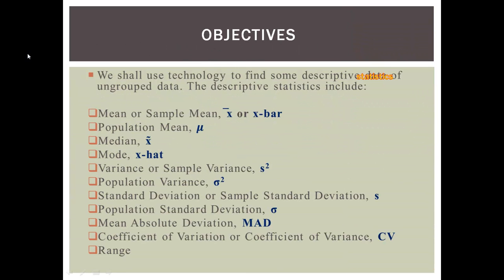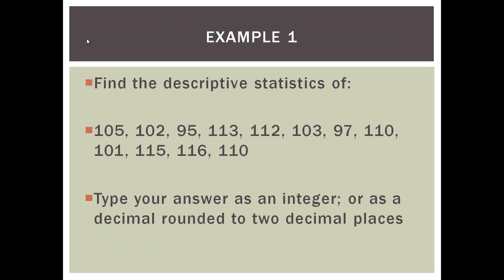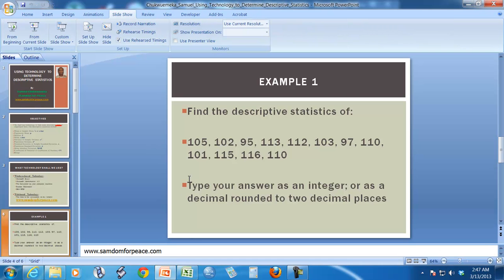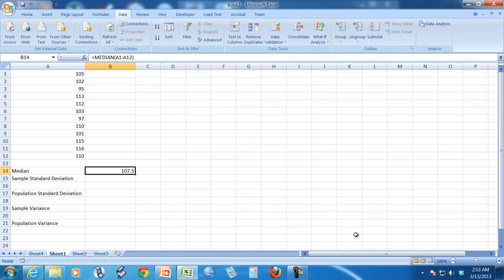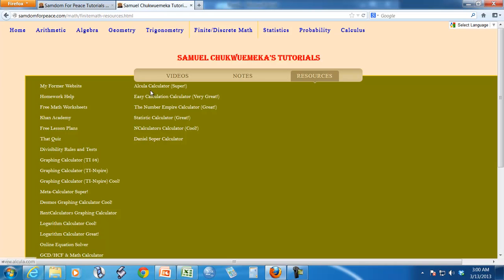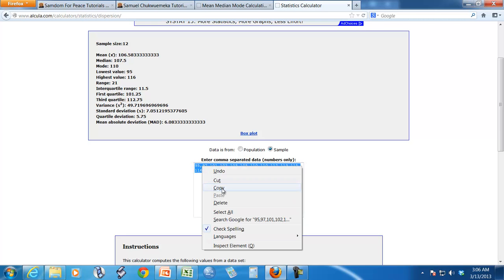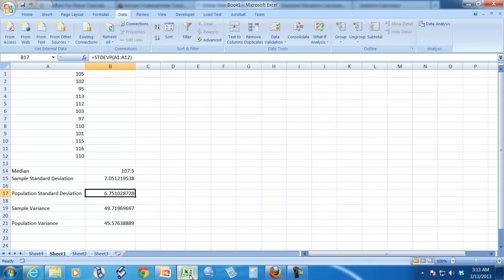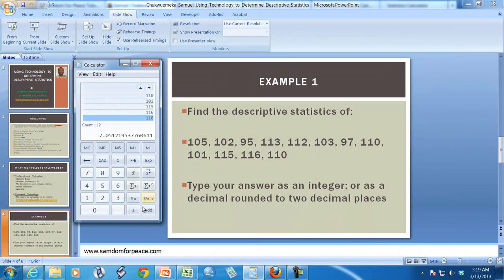Use Technology to Determine Descriptive Statistics - Part 1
This video is the first part of a video series that clearly illustrates the use of technology in determining descriptive statistics. In this video, Microsoft Excel, some calculators on my website, as well as the calculator on your computer is used to find the descriptive statistics. Enjoy the use of technology in finding mean, median, mode, variance, standard deviation, range, population mean, population variance, population standard deviation, and coefficient of variation, mean absolute deviation, among others.